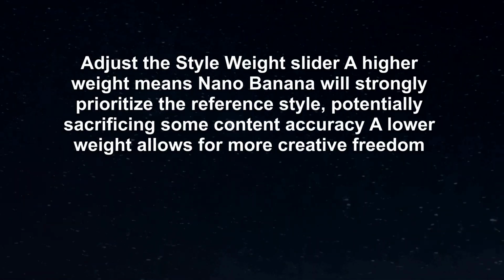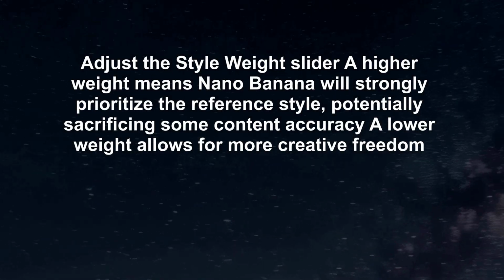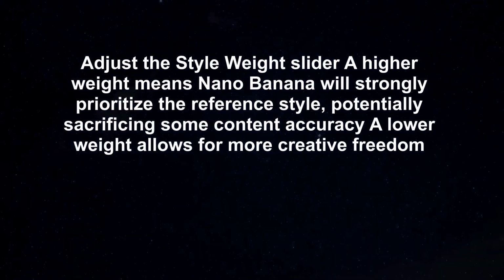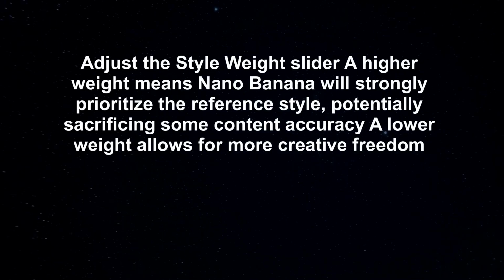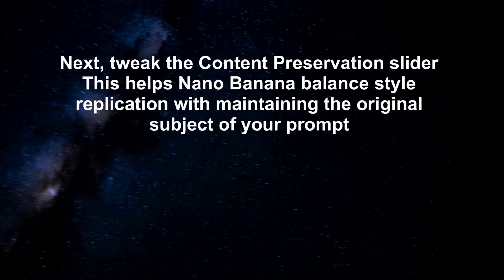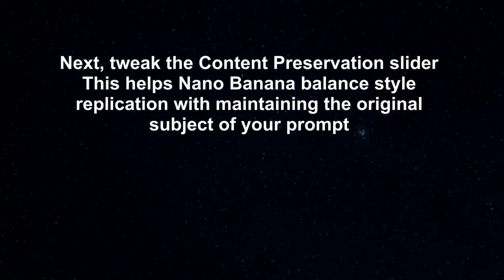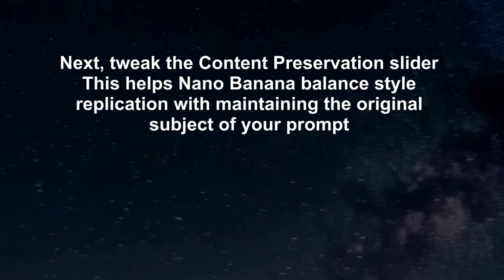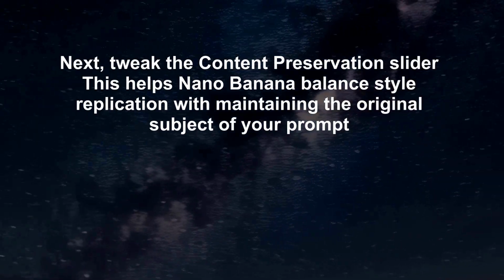How to Give Style Refrence In Nano Banana - Julia'sTutorials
How to Give Style Refrence In Nano Banana explains how to use style references in Nano Banana, providing techniques to guide the AI's artistic direction, ensuring your images align with your desired aesthetic, and offering a comprehensive guide to achieving specific visual styles with AI-powered precision.

00:00 Intro
00:05 Style Reference Section
00:14 Uploading Reference Image
00:21 Style Weight Slider
00:27 Content Preservation Slider
00:33 Results
00:40 Experiment